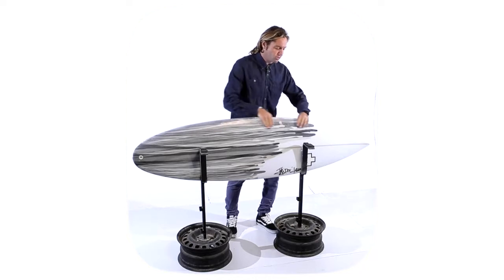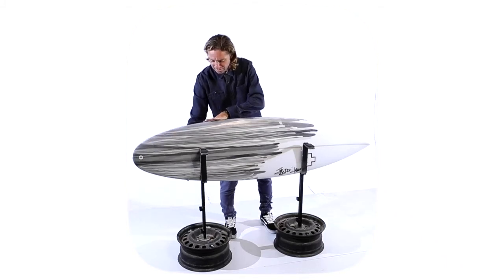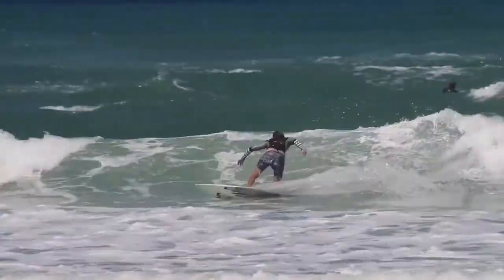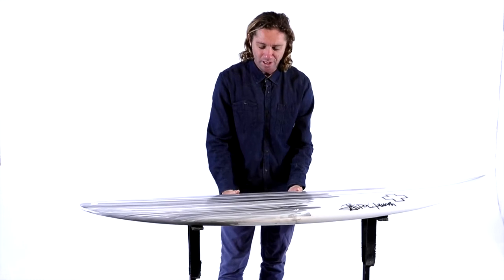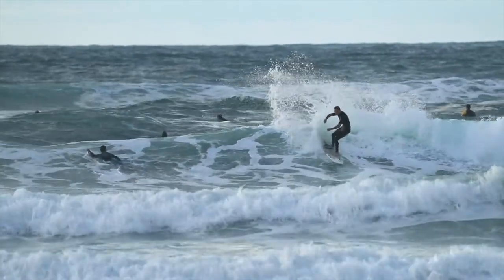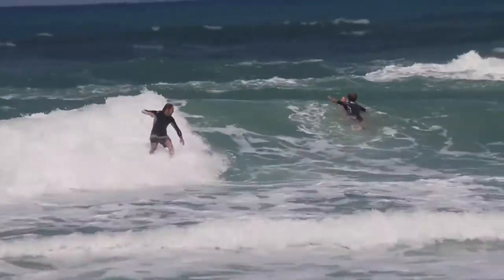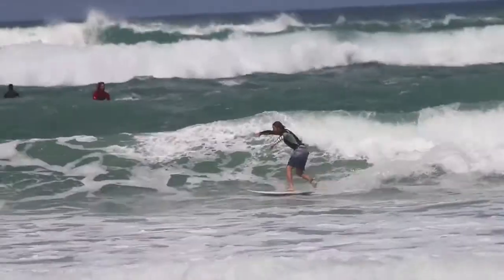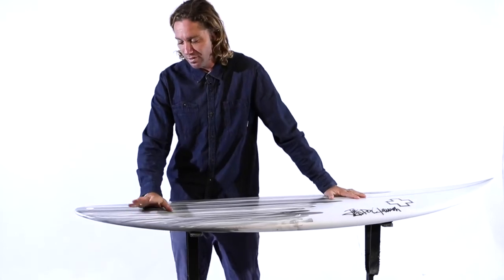Jeff "Doc" Lausch - F Money Board Review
הפעם על שולחן הניתוחים: דוק - אף מאני
("Doc" - F Money 5'10" 36L Varial Foam)